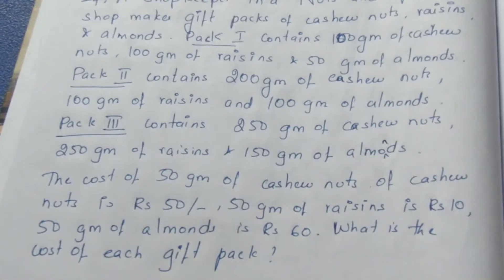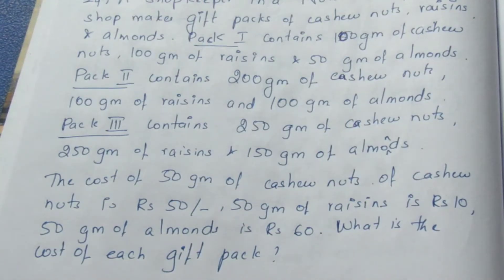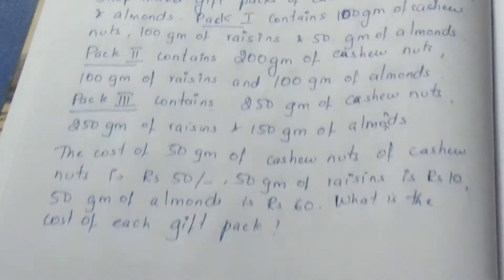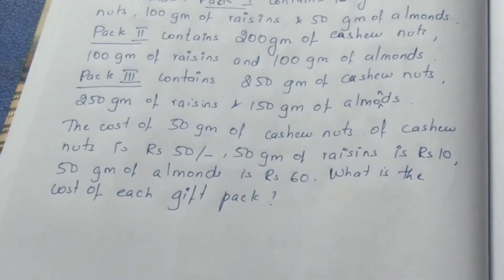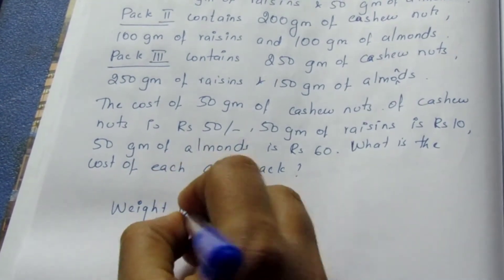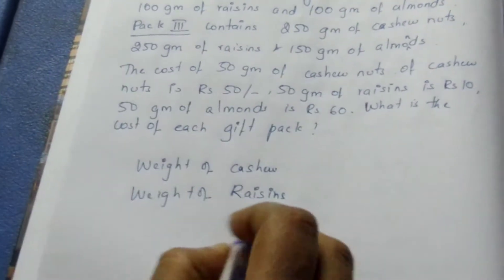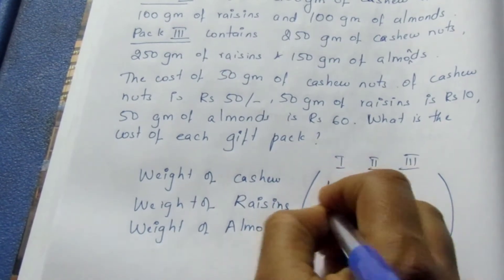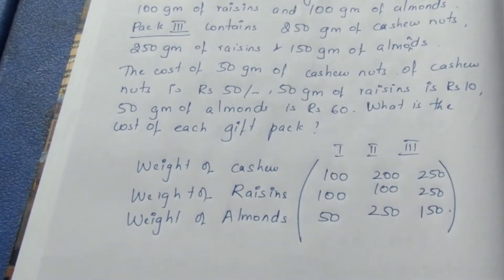TN CLASS 11 MATHS MATRICES & DETERMINANTS EX 7.1 SUM 24